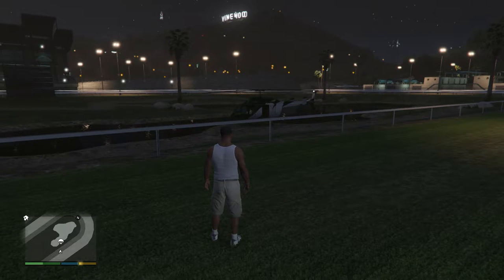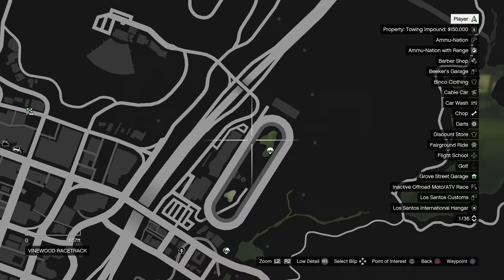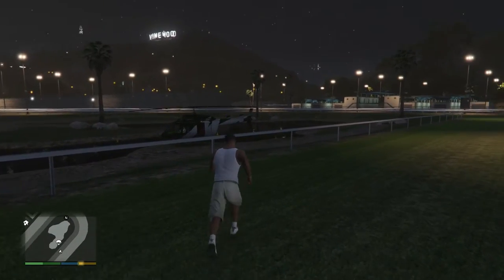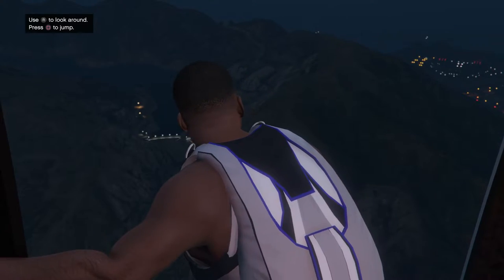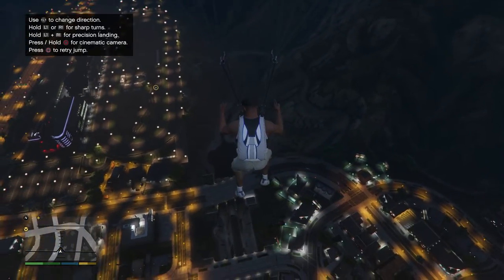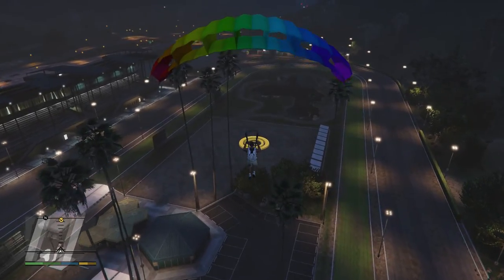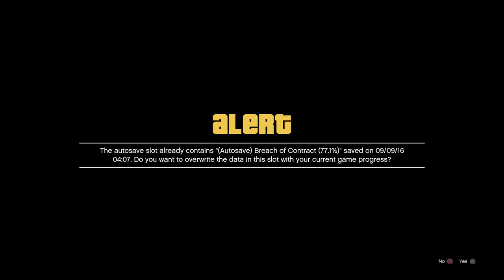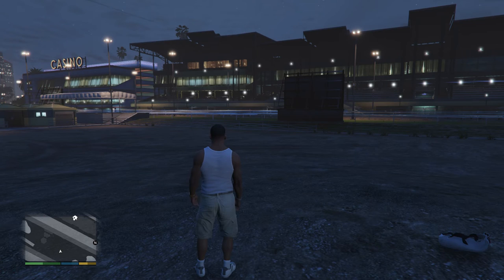Grand Theft Auto V - 100% Walkthrough Part 158 [PS4] – Parachute Jump: Photo Finish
In Part 158 of the Grand Theft Auto V 100% Walkthrough we complete the Parachute Jump “Photo Finish”.

Thanks for checking out my Grand Theft Auto V Walkthrough!